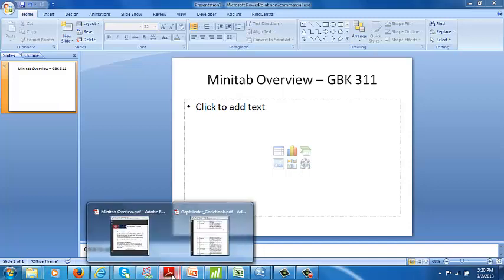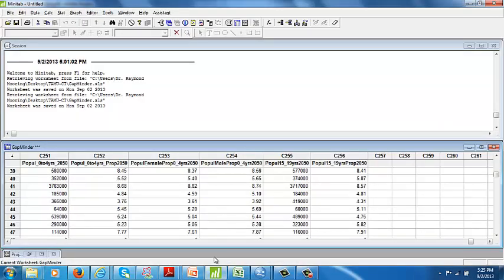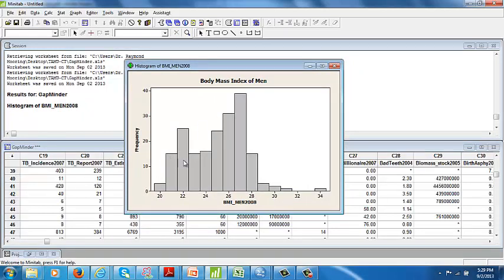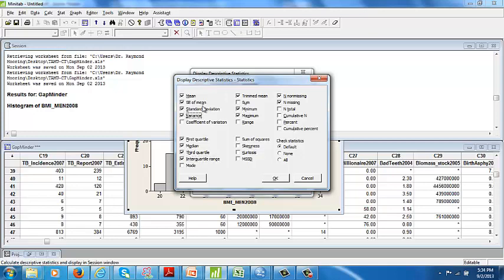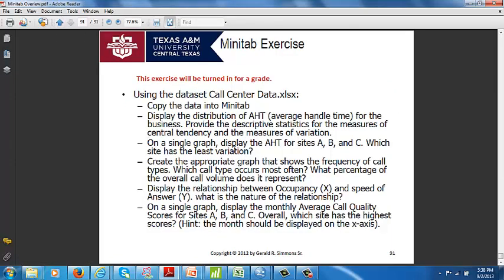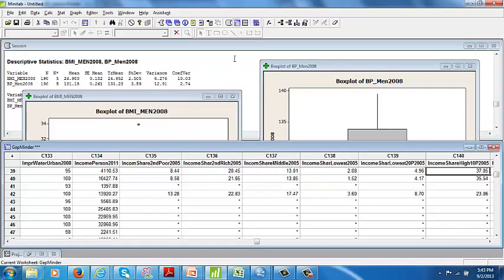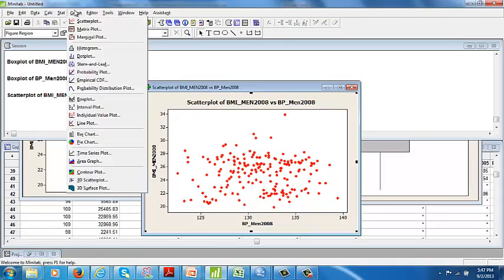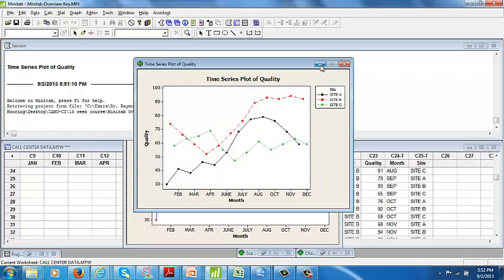Minitab Assignment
This video explains how graphical displays can be created using Minitab.